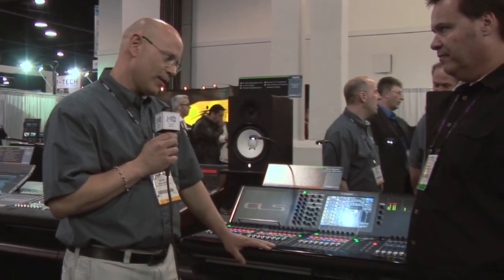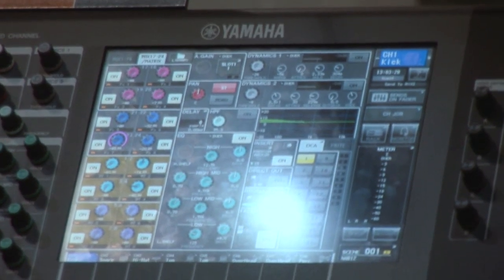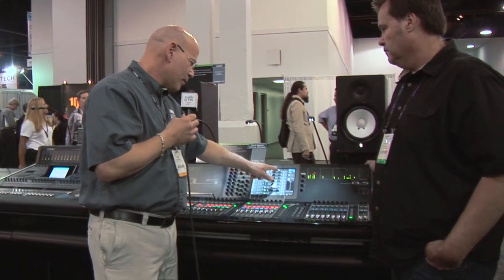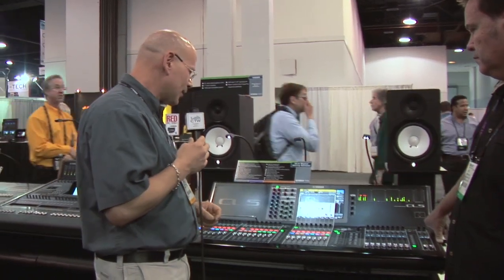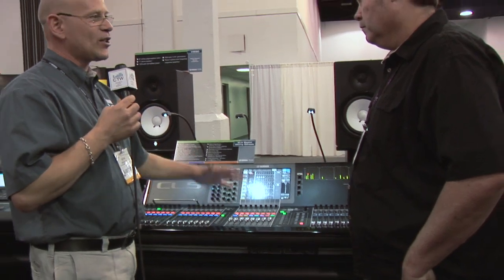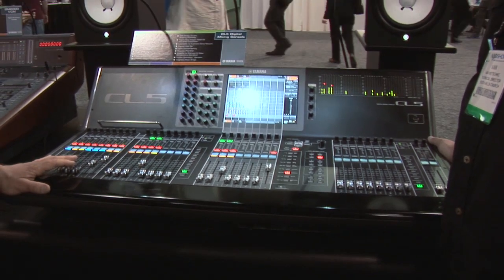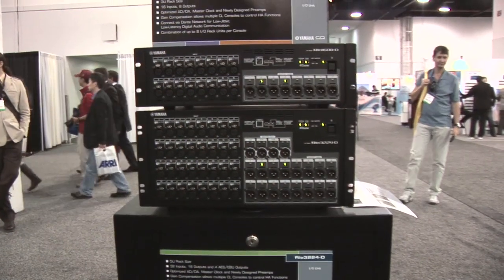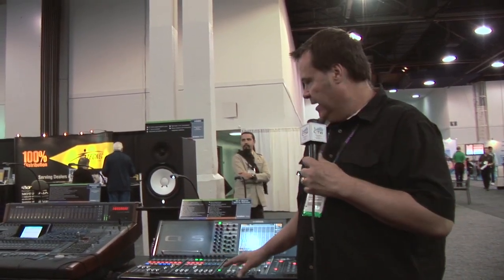CTW NAB 2012: Yamaha CL Digital Mixers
The long-awaited new console from Yamaha is finally out! The CL series is made up of three models with varying channel and fader counts. They look very nice and have a great feature set. I'm told by someone who has heard them that the sound really good as well.